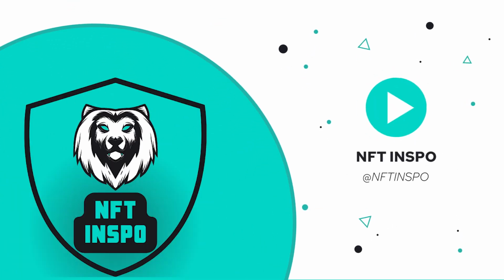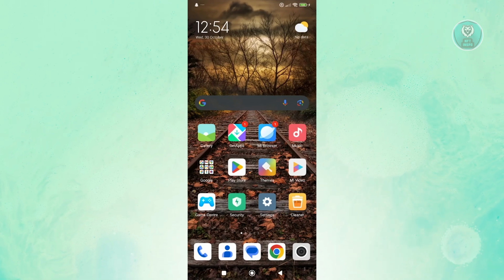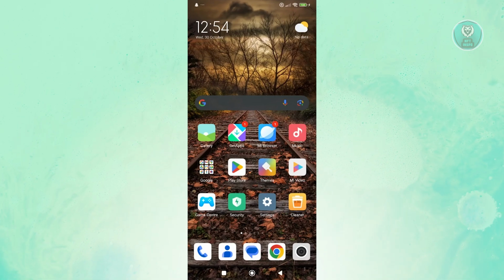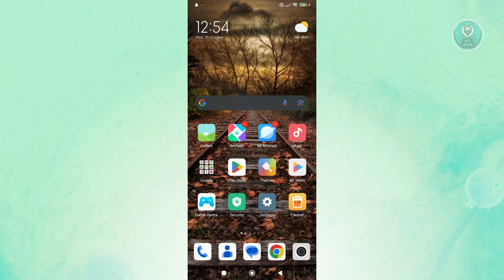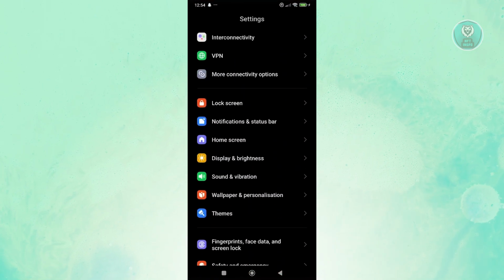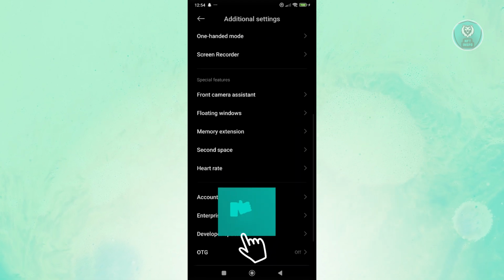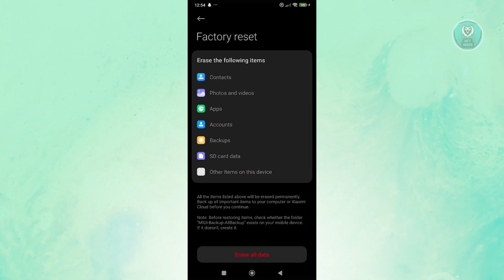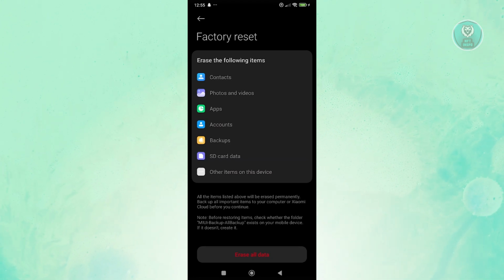How To Factory Reset/Hard Reset Vortex V22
If you want to be able to factory reset or hard reset the vortex v22, then this video will be perfect for you!